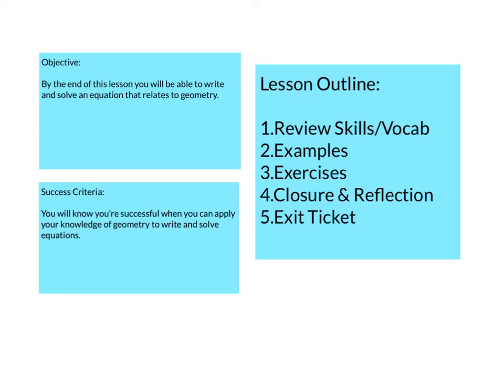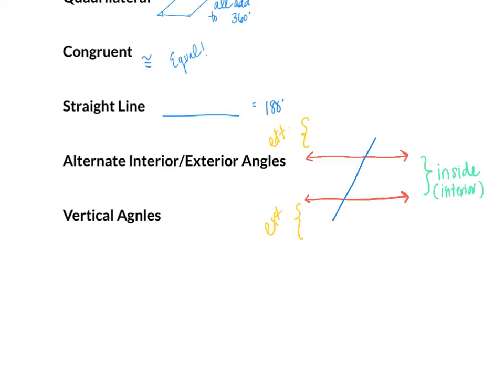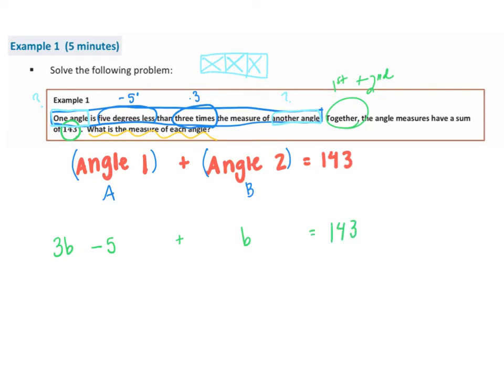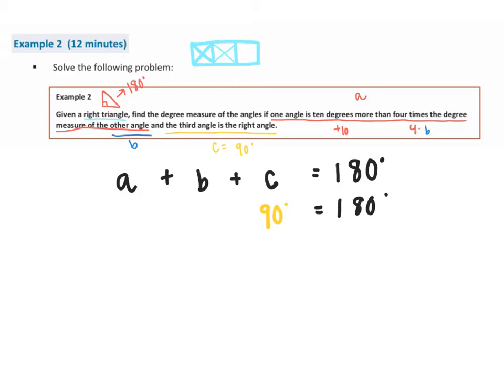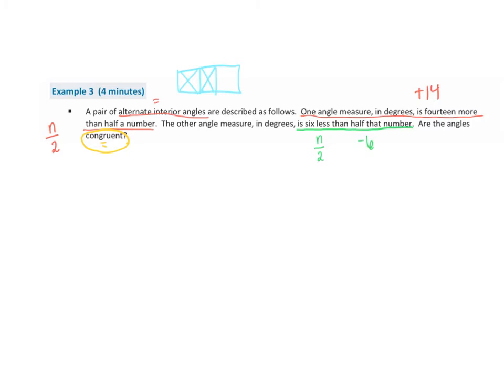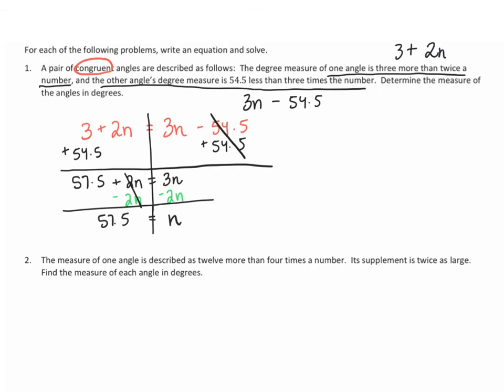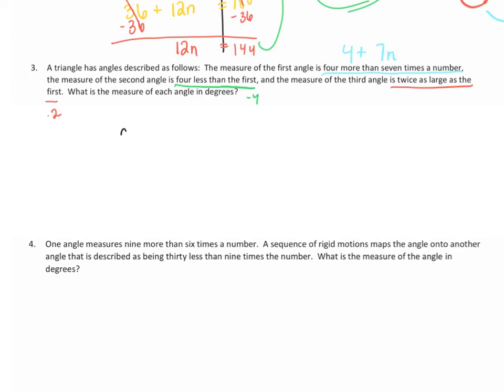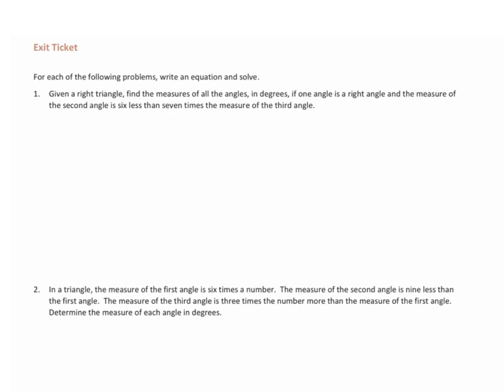Module 4, Topic A, Lesson 5